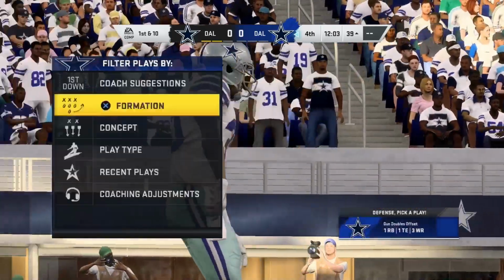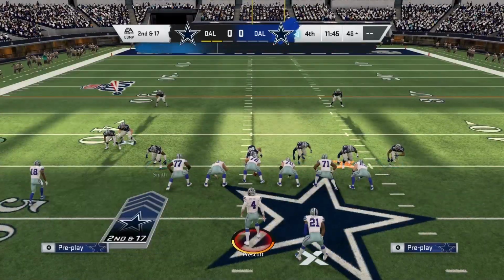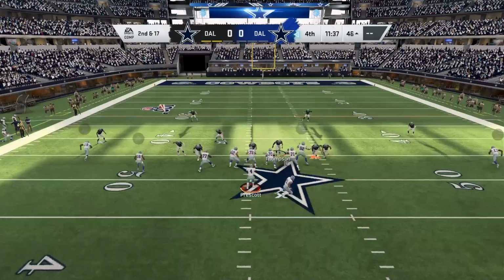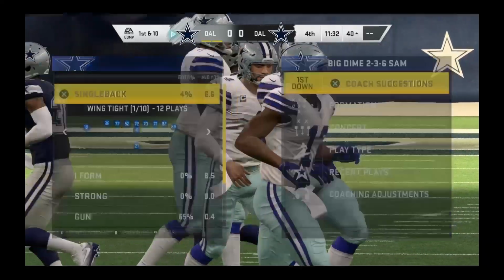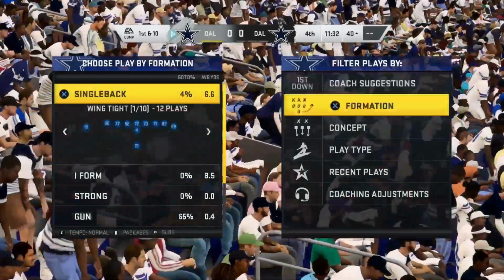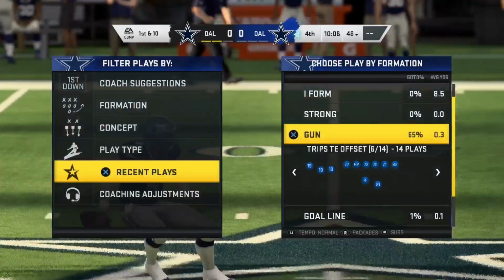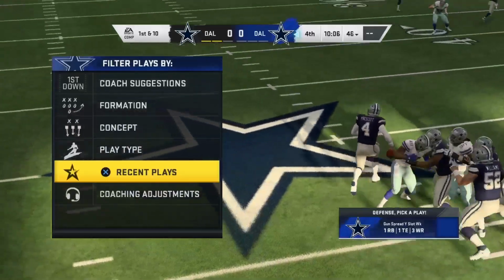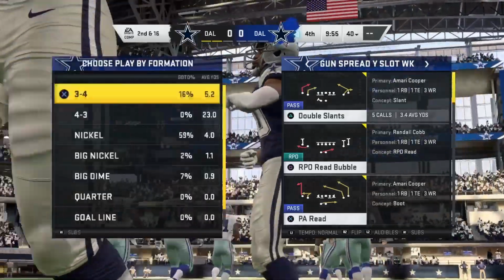Madden 20 Best Blitz Big Dime 1-4-6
Watch the Entire Video please. Base align, Slant up, Move slot corners in Qb Contain, Hover as shown in video.